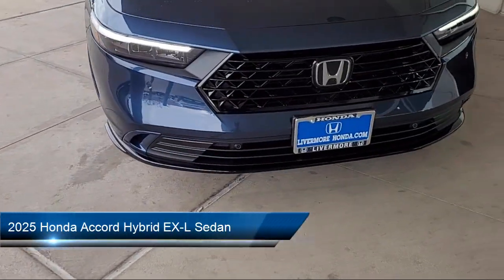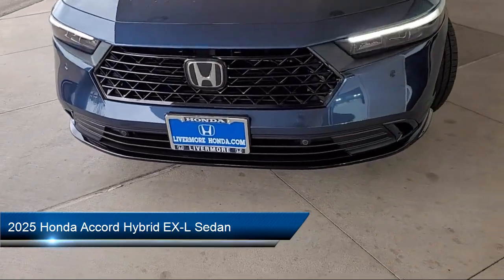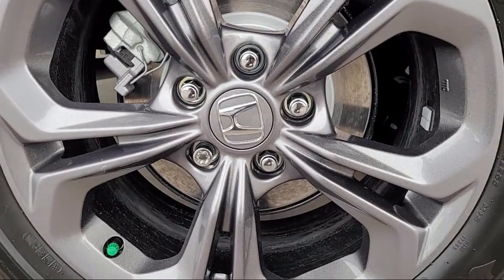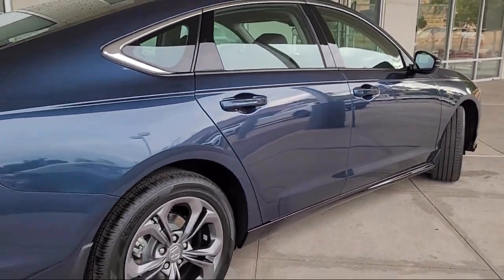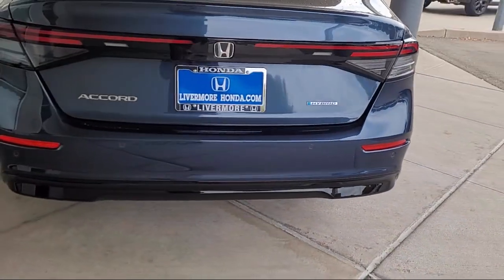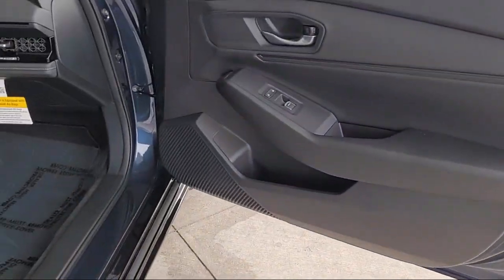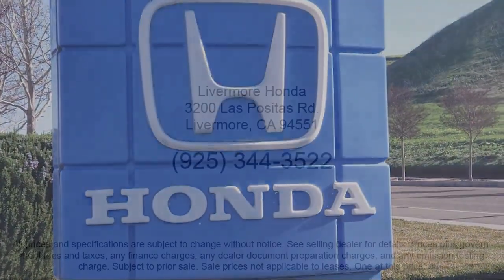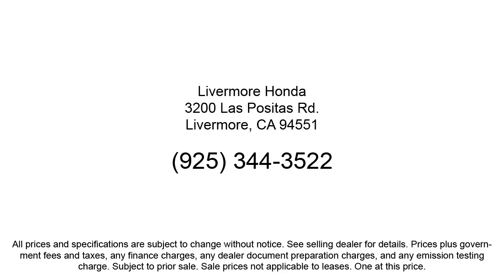2025 Honda Accord Hybrid EX-L Sedan Livermore Pleasanton Dublin Tracy Fremont San Ramon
2025 Honda Accord Hybrid EX-L Sedan Stock Number: H03382 Vin:1HGCY2F64SA003382.
Livermore Honda New is proudly serving our friends and neighbors in Livermore, Pleasanton, Dublin, Tracy, Fremont, and San Ramon. or give us a call at {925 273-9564} for more information about this or any of our other vehicles. Livermore Honda New
3200 Las Positas Road